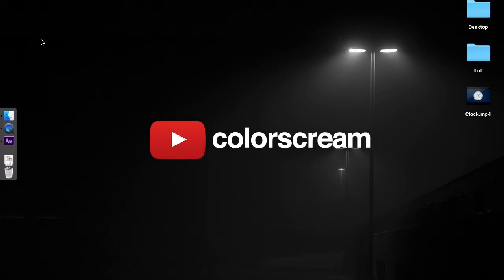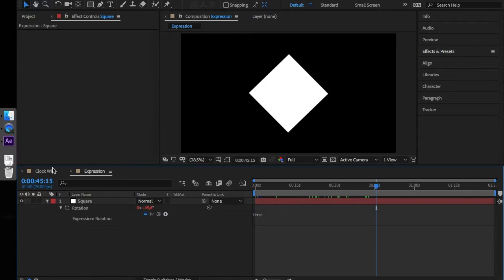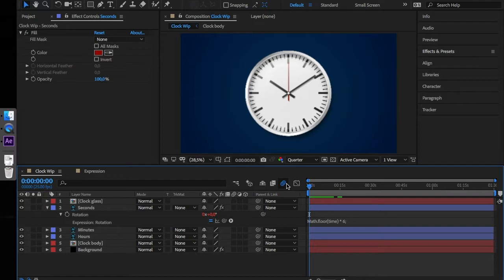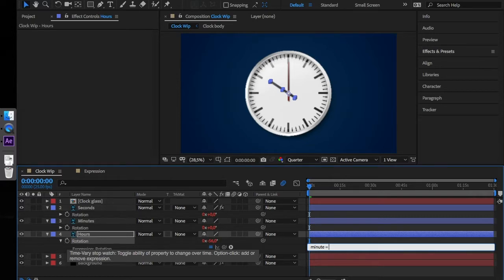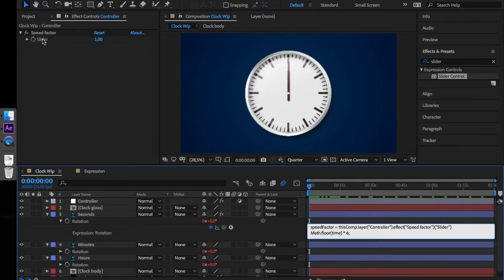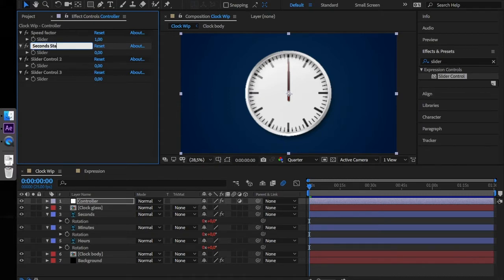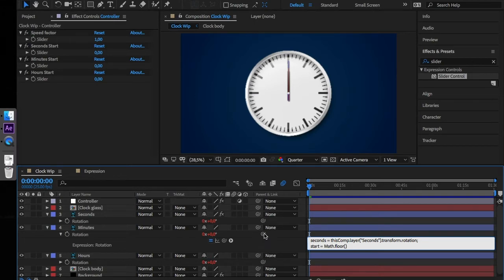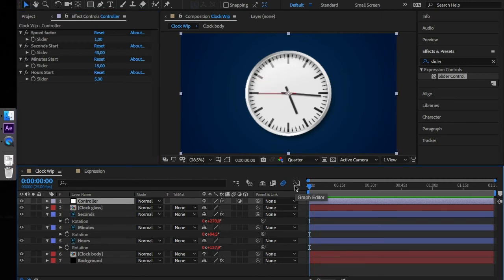After Effects Expression Tutorial - the Basics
Expressions are possibly the most powerful feature in After Effects, but a lot of animators don’t use them because they seem intimidating. It takes a little bit of time to really get the hang of using them, but it’s worth the time investment. Once you learn how to set up behaviors and controls without having to do tons of manual keyframing, you’ll be a much faster and more efficient motion graphics artist.

In this tutorial we'll learn about variables, time function and Math.floor. Expressions used in this tutorial

• Expression - An expression is a little piece of software that evaluates to a single value for a single layer property at a specific point in time. The expression language is based on the standard JavaScript language

• Time - the expression returns a number value related to your current position in the timeline. For example, if you were at forty five seconds, the time expression would return a value of forty-five and the square will be tilted by 45 degrees.

• Math.floor() - The Math.floor() function in JavaScript is used to round off the number passed as parameter to its nearest integer in Downward direction of rounding i.g towards the lesser value. And right now the animation has a more realistic behaviour.

• Variable - In After Effects a variable can be thought of as a container that holds a value. To create a variable we simply type the variable name and use the equal sign. After the equality sign comes the value that should be stored in the variable. In our case we used the pick-whip to link the variable with our slider value. Every variable has to be terminated with a semicolon. Variables are used to store values that can be reused later.